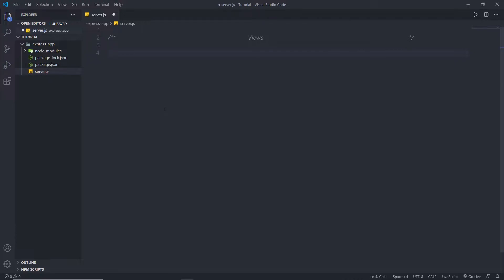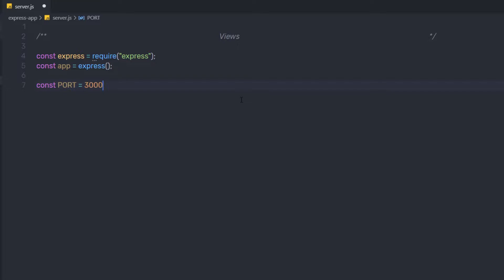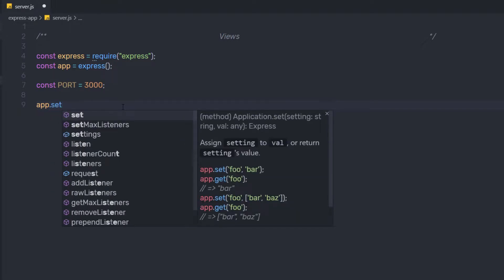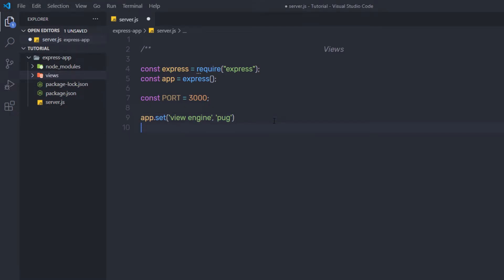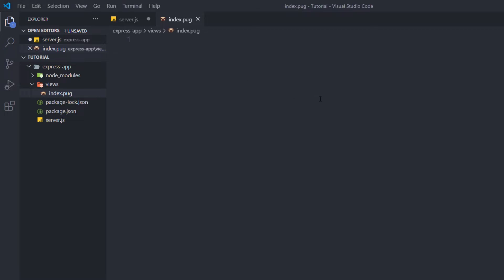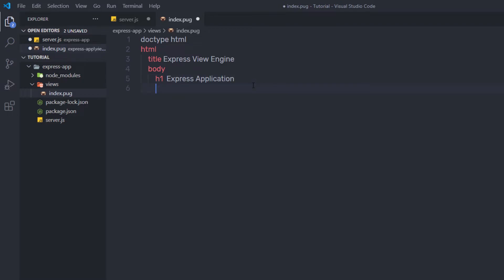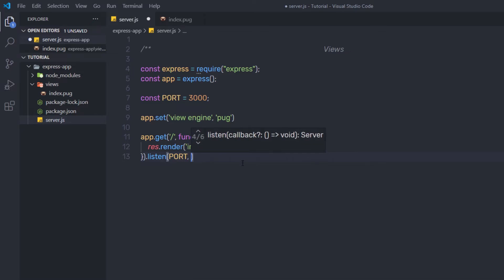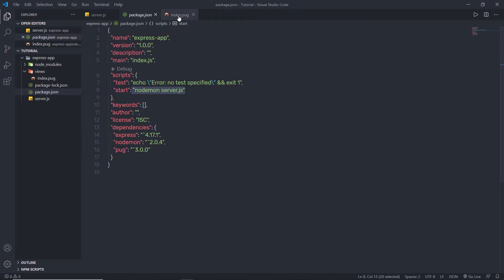Working with Views - Node For Beginners - 29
In this lecture, we will understand how views work in a node application. We gonna take a look at how to use views in the node.
To create views I will use a simple pug language.